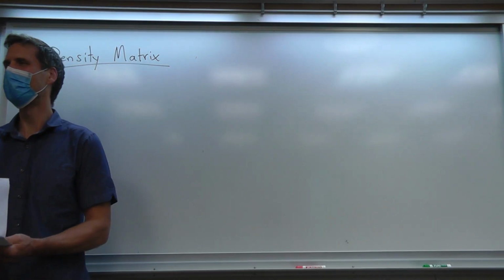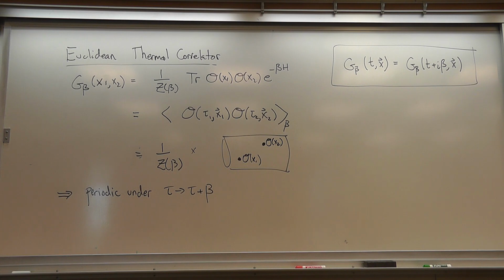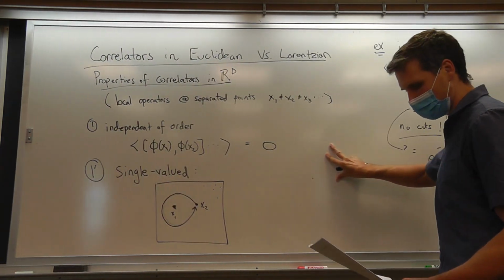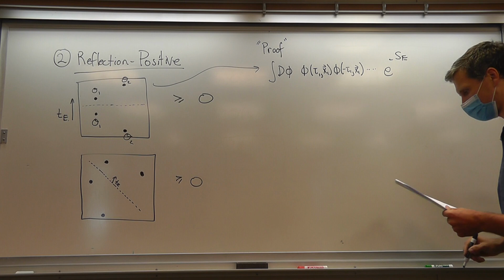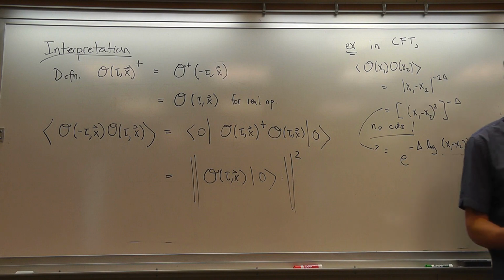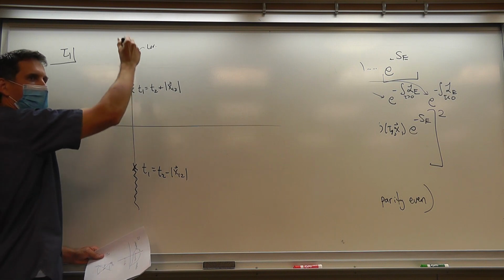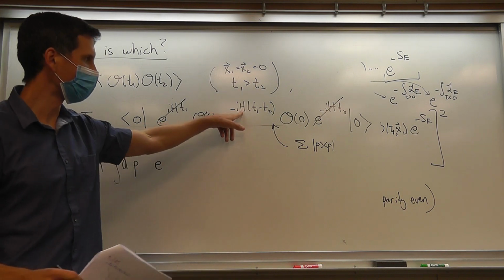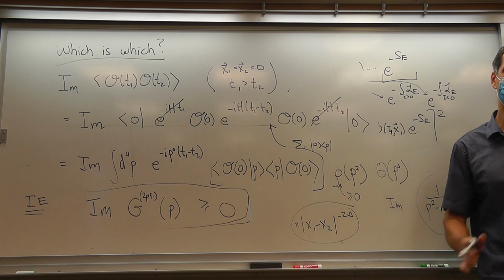BHQI Lecture 3: Correlators